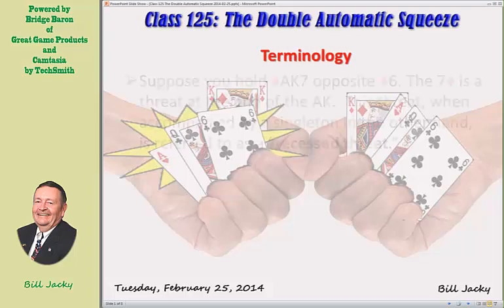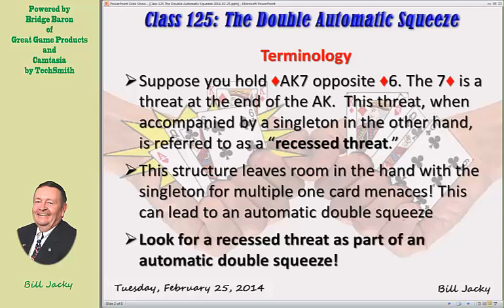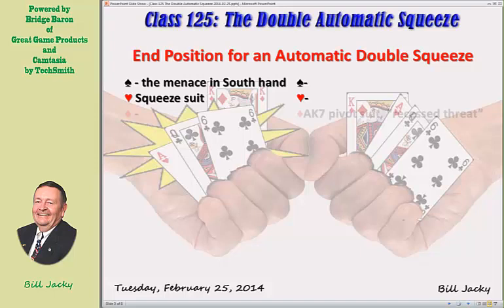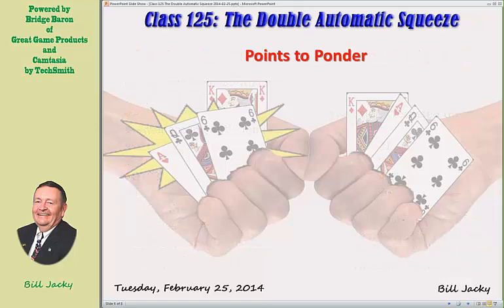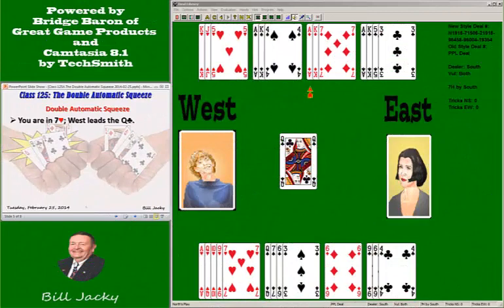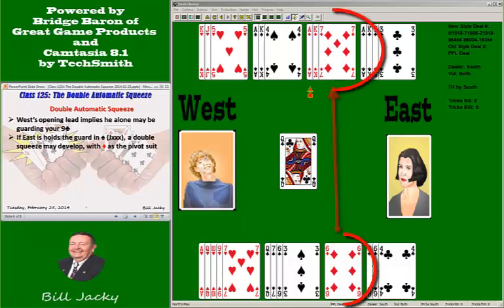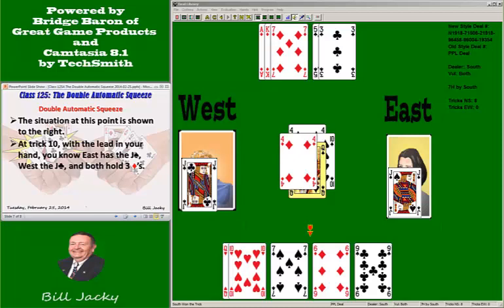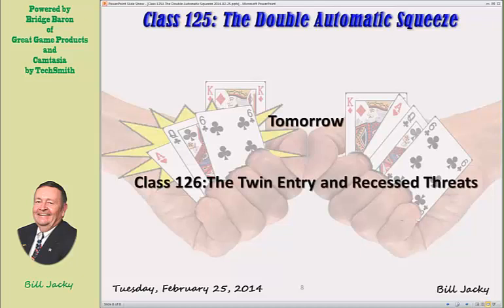Class 125 The Automatic Double Squeeze 214 02 25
The automatic double squeeze usually needs a recessed threat.  Be on the lookout for a recessed threat when considering a squeeze.